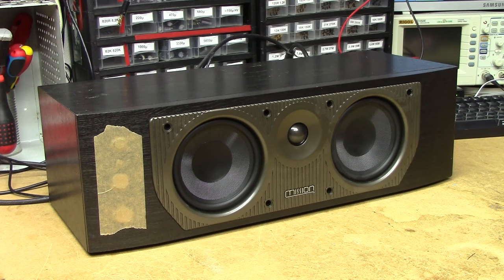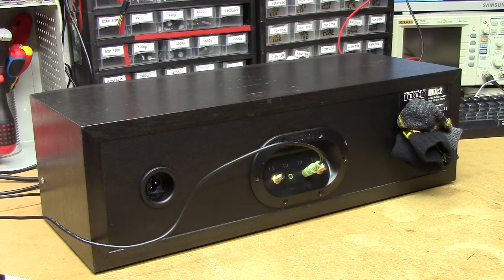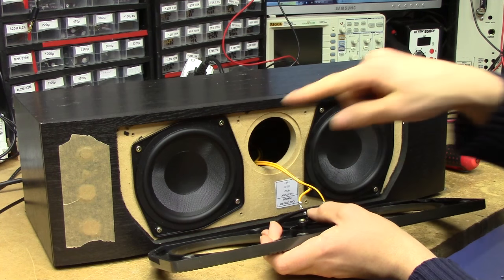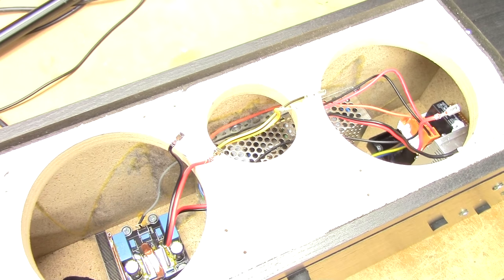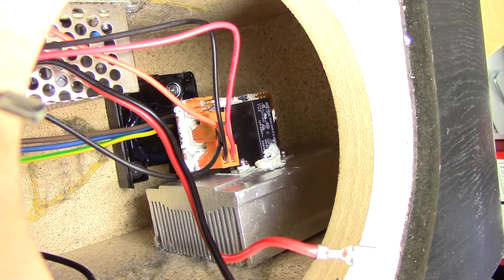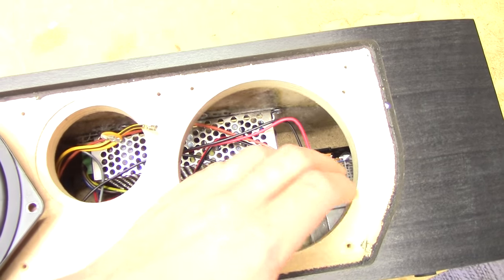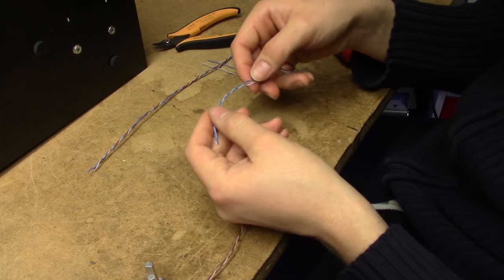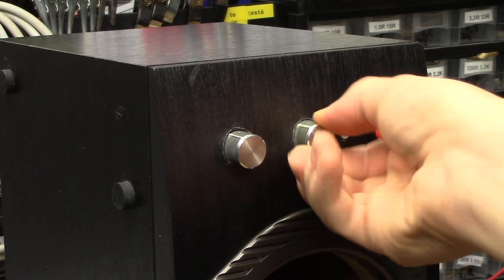"Mission C" - Lithium powered portable speaker 3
I didn't feel like shooting video whilst mounting this together, so here's a "teardown" of a home made thing that isn't even finished.

In this video, I go through the building blocks of the Mission C speaker, sans the magical DSP board that is yet to be constructed for it (although one working prototype DOES exist!)